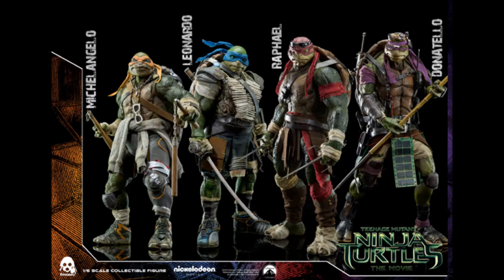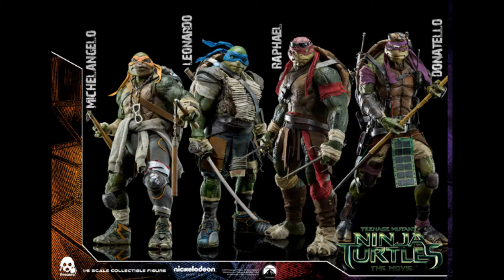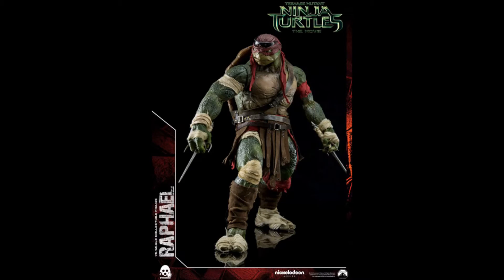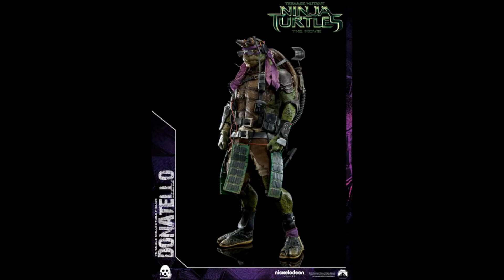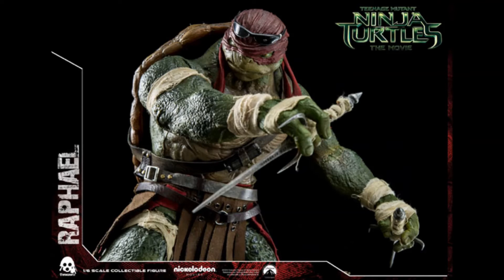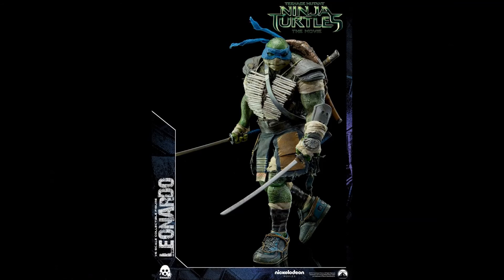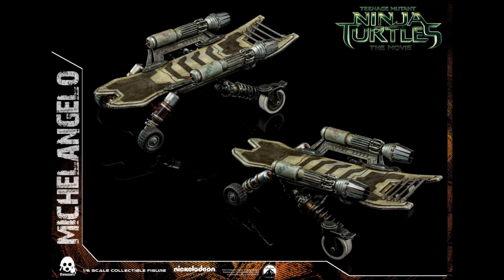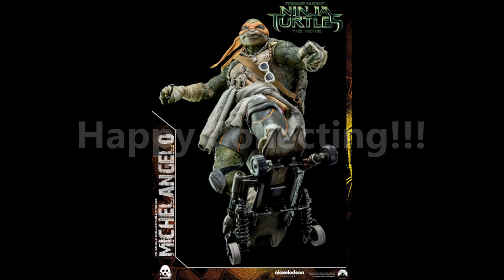Teenage Mutant Ninja Turtles 4 pack 1/6th scale Collectible Action Figure by threezero Previews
Hello Everyone,
Just a short video to share news about the 1-6th scale Teenage Mutant Ninja Turtle collection from threezero.
 The Raphael and Donatello collectible figures were released first and then followed shortly thereafter with the Leonardo and Michelangelo figures, and now they are all available for purchase as a complete set.

These are the official images of the prototypes released by threezero.

The set retails at about $750